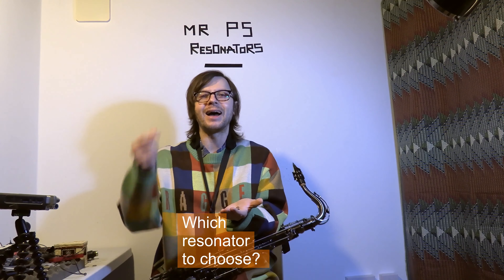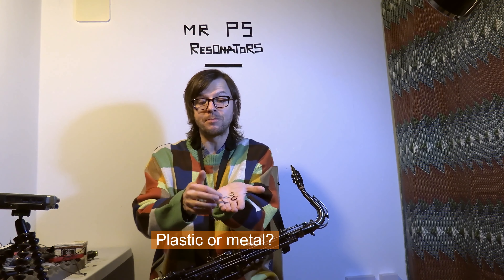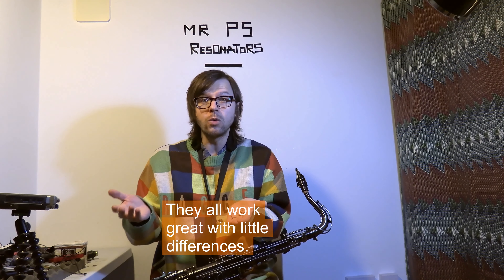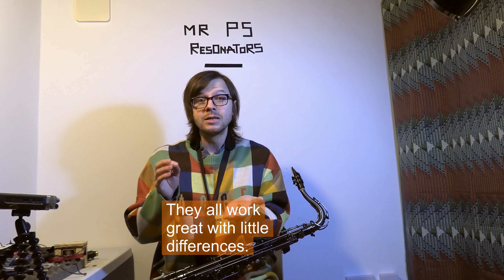Plastic or metal Mr PS Resonator?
People were asking...They both work great. Plastic a bit softer.